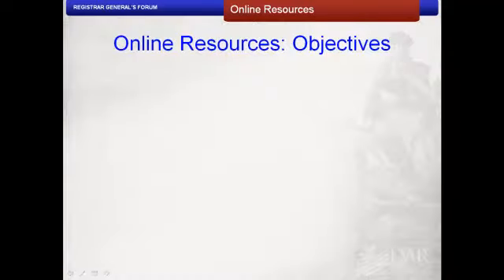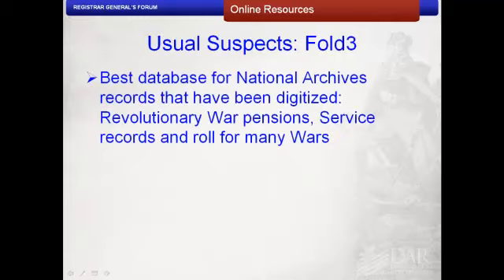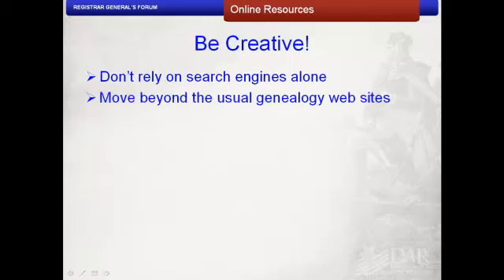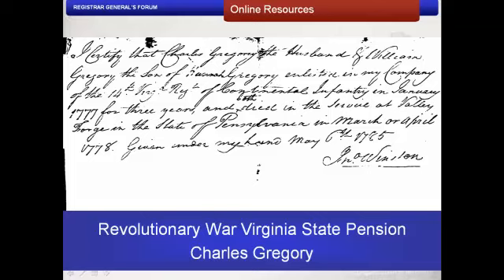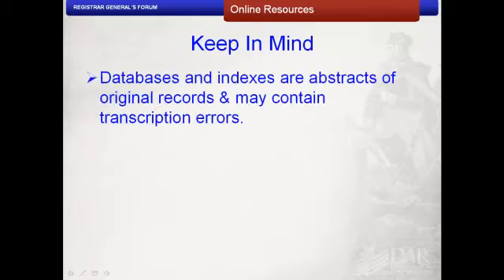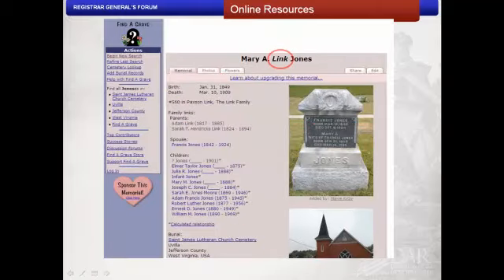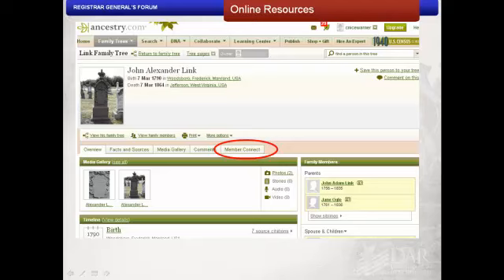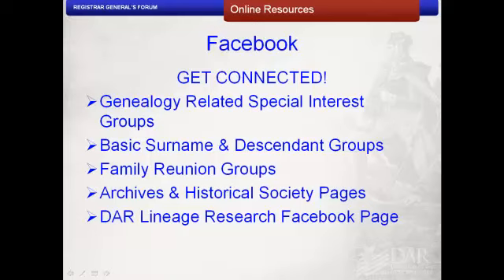Webinar - Online Resources - Continental Congress 2012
Presented at the 121st Continental Congress by Darcie Posz and Cindy Nicewarner